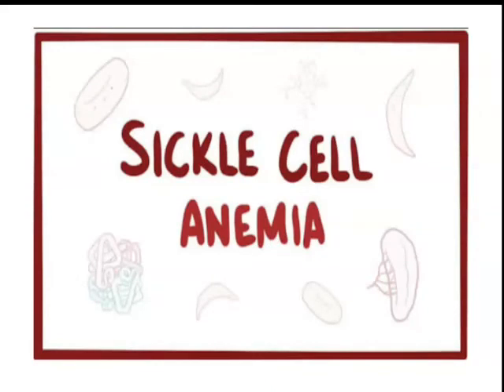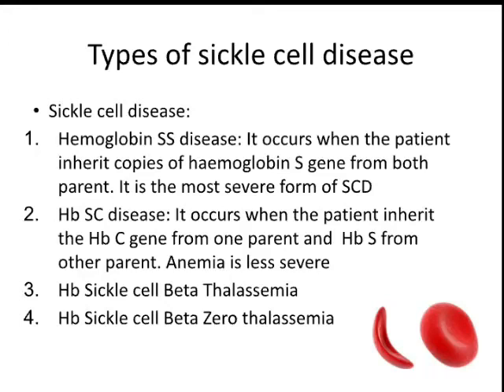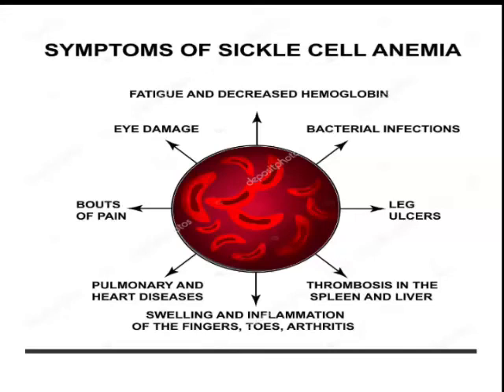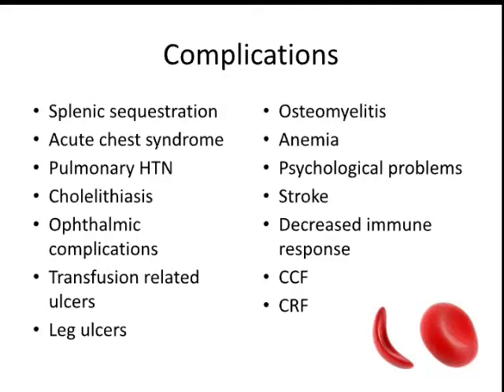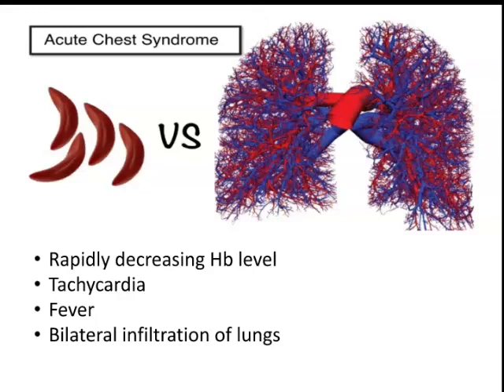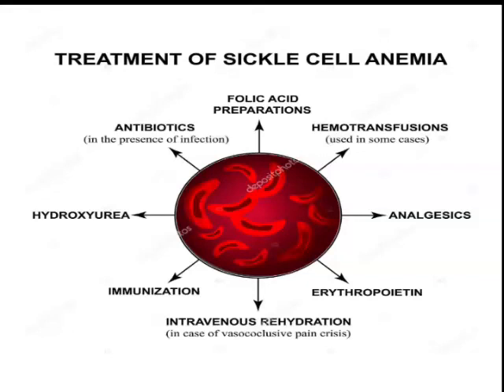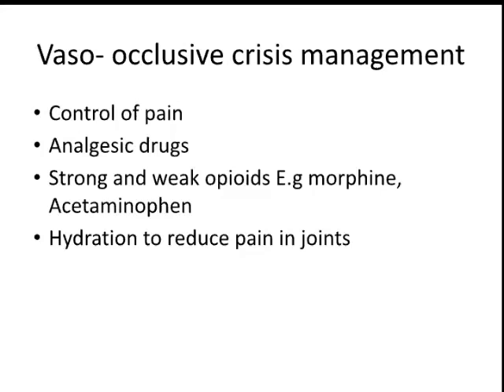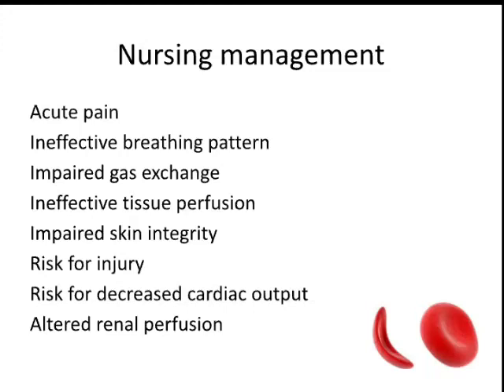Sickle cell anemia/Haemolytic anemia/Anemia types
Hemolytic anemia is a disorder in which red blood cells are destroyed faster than they can be made. The destruction of red blood cells is called hemolysis.
it is of two types
Inherited and
Aquired
With the inherited type, parents pass the genes for the condition on to their children. Two common causes of this type of anemia are sickle cell anemia and thalassemia.
this video gives a detailed explanation of sickle cell anemia and its nursing management